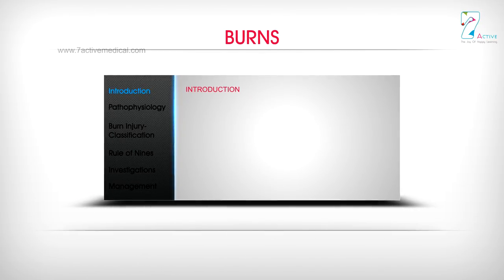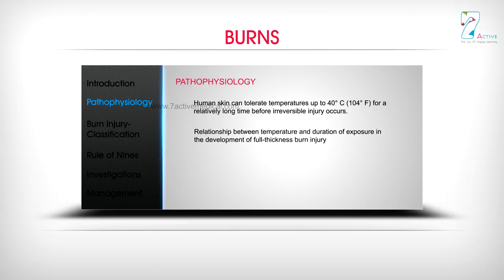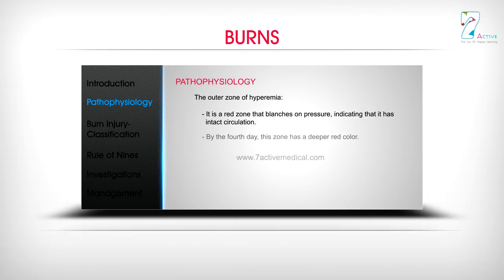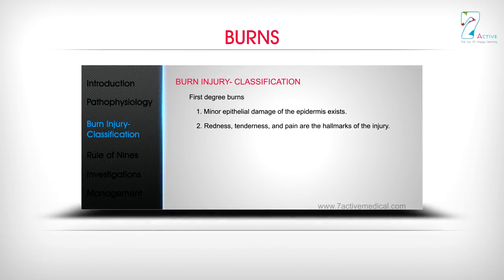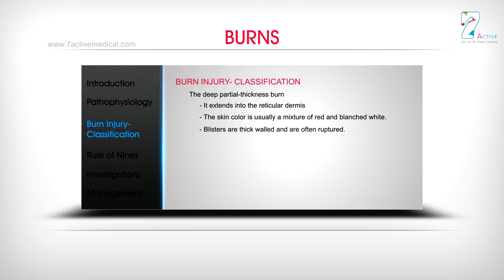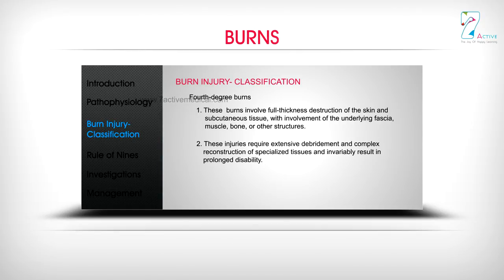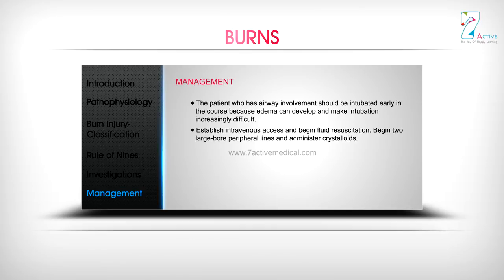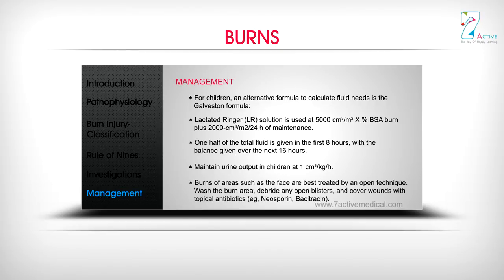BURNS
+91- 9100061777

7 Active Technology Solutions Pvt.Ltd. is an educational 3D digital content provider for K-12. We also customise the content as per your requirement for companies platform providers colleges etc . 7 Active driving force "The Joy of Happy Learning" -- is what makes difference from other digital content providers. We consider Student needs, Lecturer needs and College needs in designing the 3D & 2D Animated Video Lectures. We are carrying a huge 3D Digital Library ready to use.